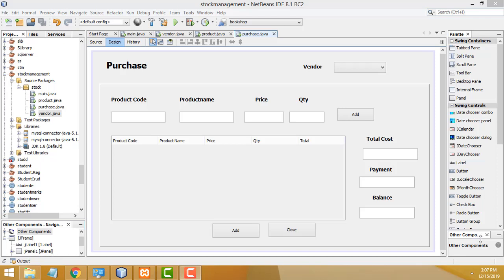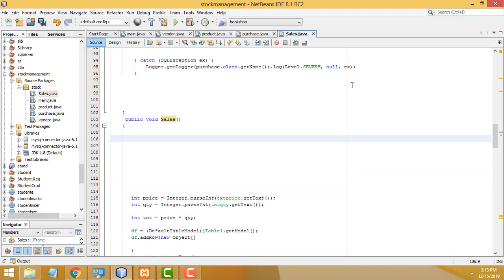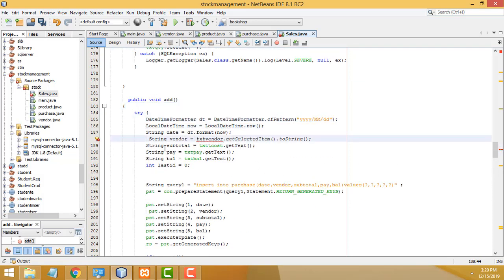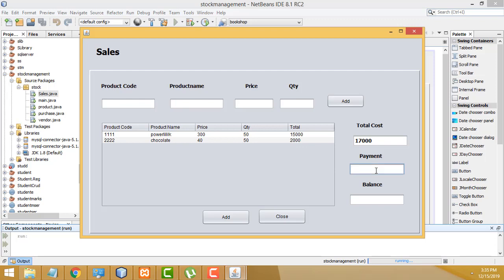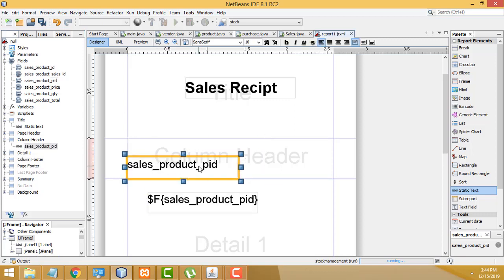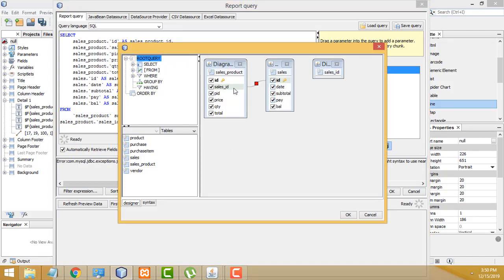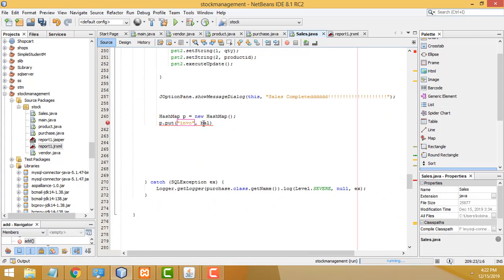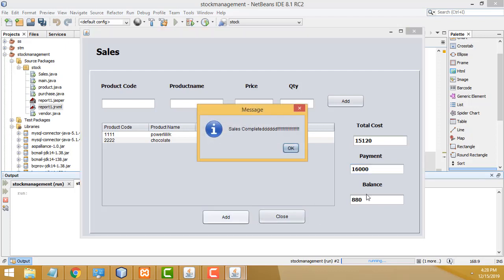Stock Management System in Java Mysql Part 4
JSP Project